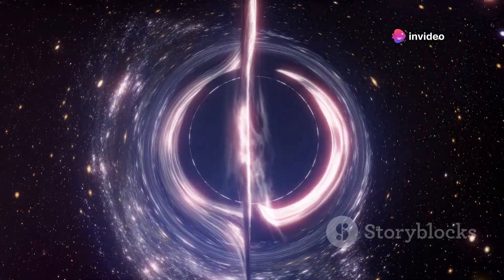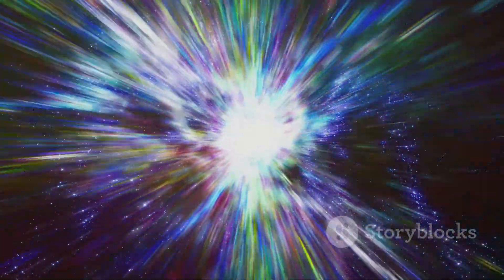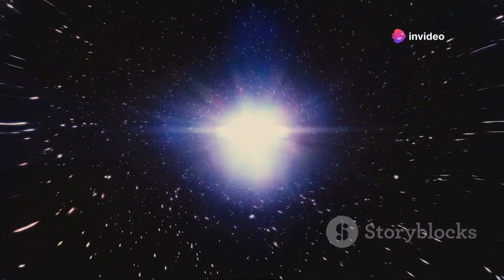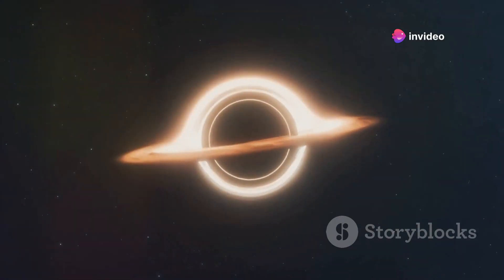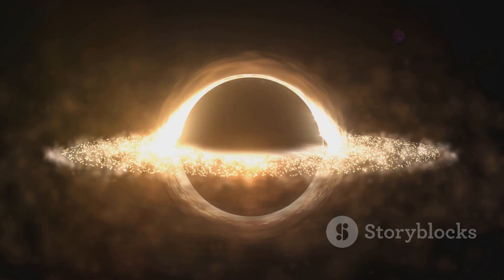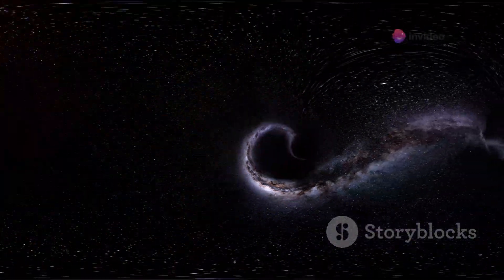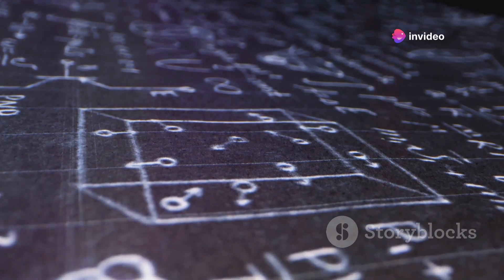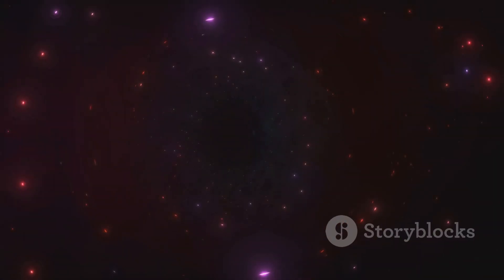What Lies Beyond a Black Hole?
Dive into the fascinating world of black holes in our latest video! 🌌 Discover the definition and nature of black holes, from stellar to supermassive, and learn why these regions of spacetime have gravity so intense that nothing can escape. Explore the life cycle of stars and how they can transform into black holes, the mysterious event horizon, and the mind-bending concept of spaghettification. We’ll delve into theories about wormholes, black holes as potential gateways to other universes, and the enigmatic information paradox. Join us as we unravel the mysteries and marvels of these cosmic phenomena.
See Less

OUTLINE:
00:00:00
An Introduction to Black Holes

00:00:46
The Birth of a Black Hole

00:02:45
A Point of No Return

00:03:35
Speculation and Theories

00:05:44
Cosmic Shortcuts?

00:06:27
A Realm of Possibilities

00:07:12
The Mystery of Lost Information

00:08:00
Black Holes and the Nature of Spacetime

00:08:48